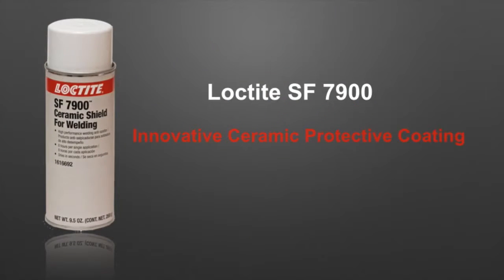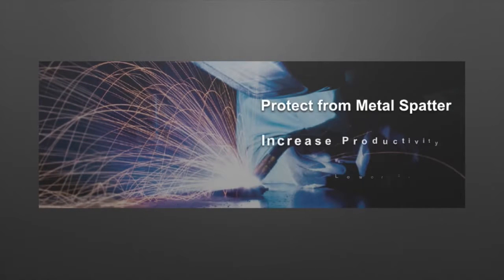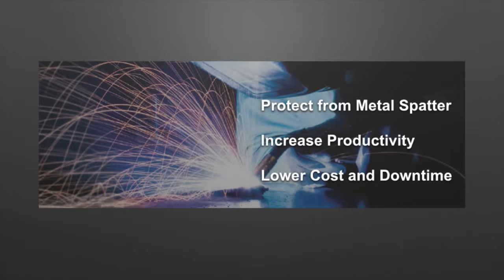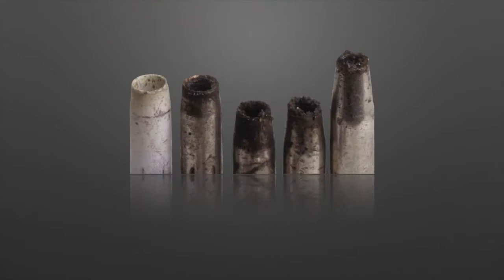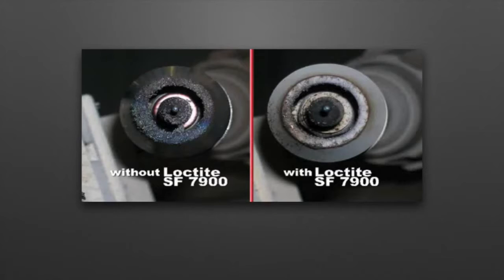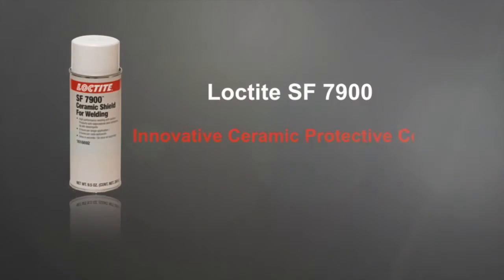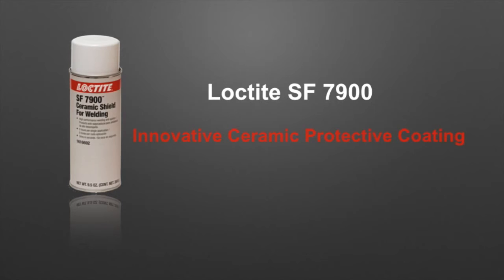Loctite 7900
Loctite 7900 - керамическое покрытие для защиты сварочного оборудования. Образует керамическое покрытие, которое создает на поверхности сухую пленку. Высокая адгезия к поверхности.

Применяется для защиты и оптимизации процесса MIG/MAG сварки. Способствует повышению производительности, отменяет необходимость постоянной очистки сварочного оборудования и сокращает время простоя. Защищает наконечники и сварочные сопла, предотвращая налипание сварочных брызг.

Образуемая сухая пленка на поверхности предотвращает налипание окалин на зажимных устройствах, сварочных кондукторах, силовых кабелях, датчиках и металлических компонентах точечных сварочных систем. Обеспечивает длительную защиту сварочного оборудования и устраняет потребность в его очистке.

Наши специалисты помогут Вам подобрать оптимальное решение для Вашего производства.